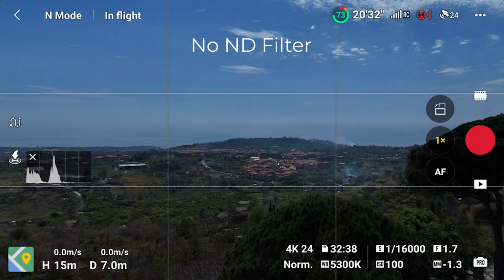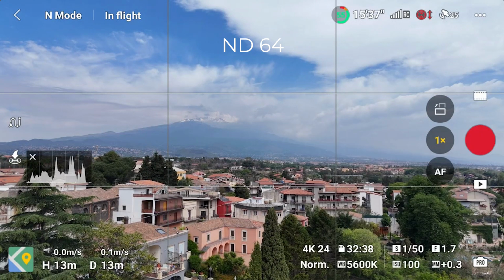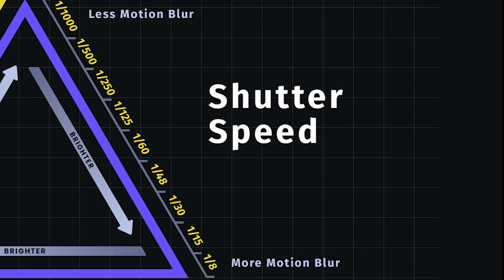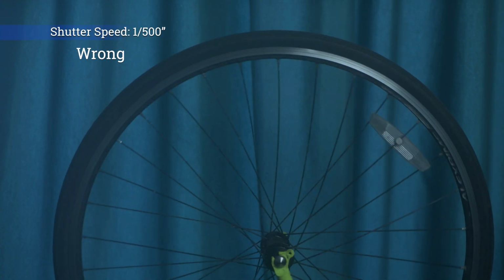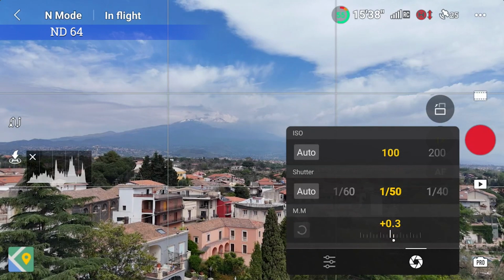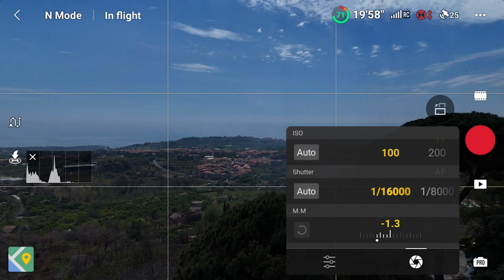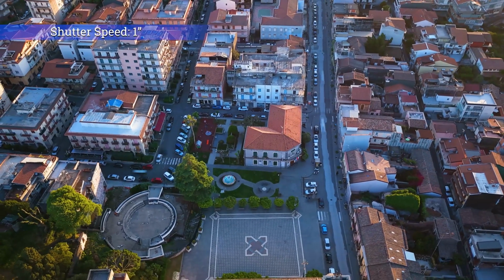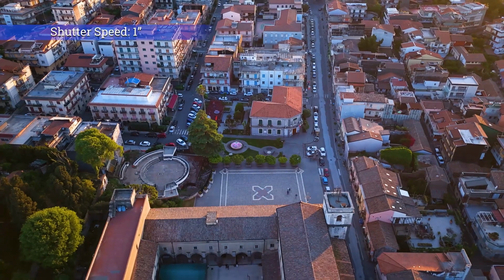DJI Mini 4 Pro ND FILTERS for Video, Photo and Hyperlapse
ND filters are the best-selling accessories for a drone. In this video, we will see if you need ND filters with the DJI Mini 4 Pro for shooting video, hyperlapses, and photography. I will also suggest which one to use for the different occasions

DJI Mini 4 Pro
ND filters for video
Freewell ND 1000 filter (for Hyperlapses and photos, I recommend adding it to the filters above)

0:00 Intro
0:24 Why ND filters?
1:14 For Video
4:24 For Hyperlapse
7:12 For Photography